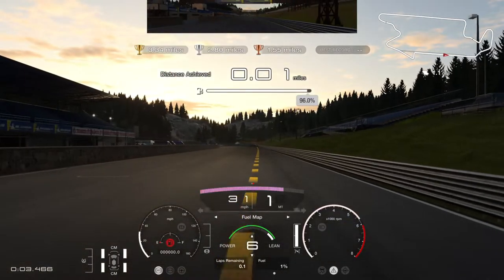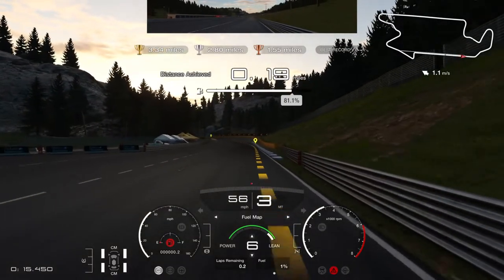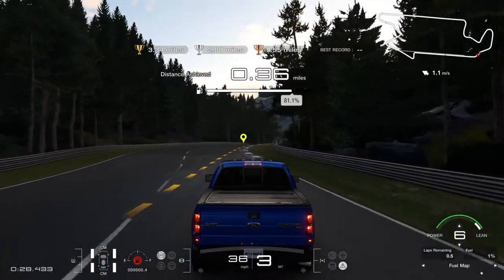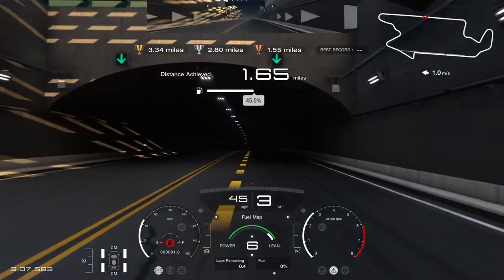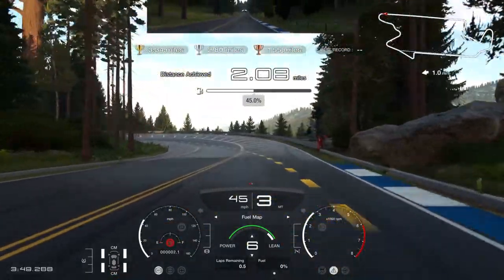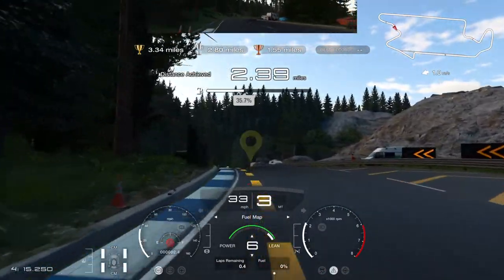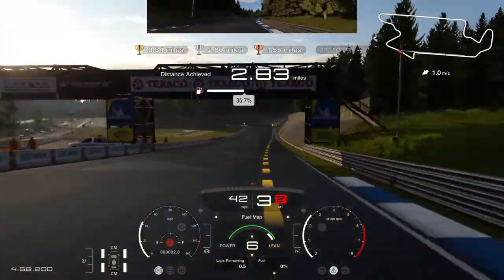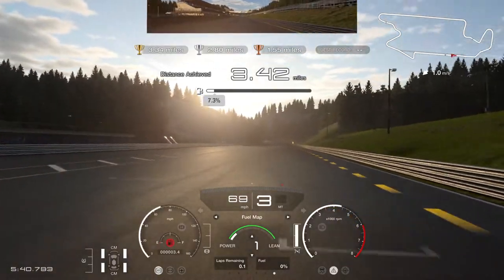Gran Turismo 7 - Rolling Stone Mission 3 Eco Challenge Gold (GT7 Eco Challenge Gold Mission 3)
In Gran Turismo 7 there are mission that you can complete, this set is Rolling Stone and this is mission 03 which is an 'Eco Challenge'